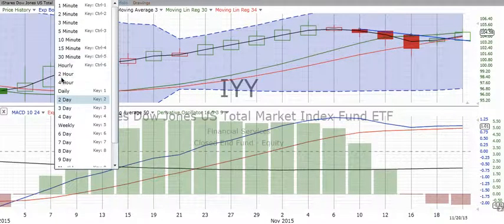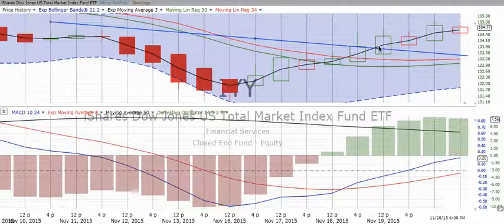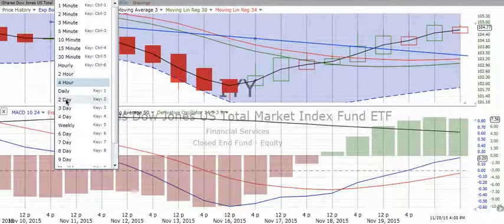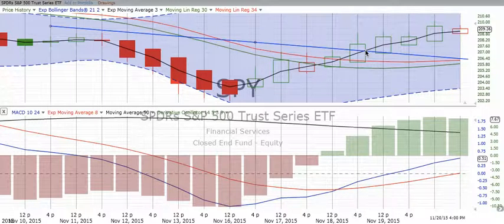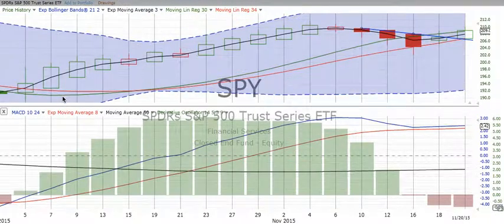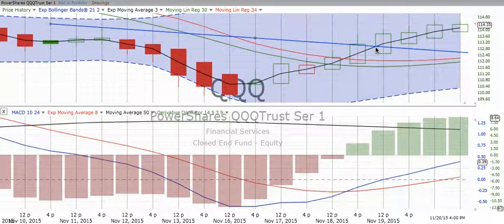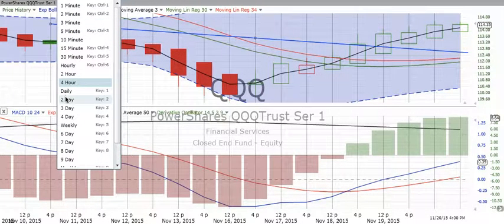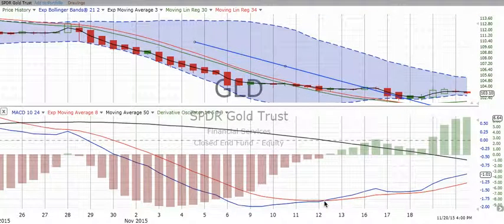Monday, November 23, 2015, Stock Chart Training & Trends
Stock chart training and review of overall market, S&P 500, NASDAQ 100 & Gold for Monday, November 23, 2015. I would love to have your comments and suggestions!